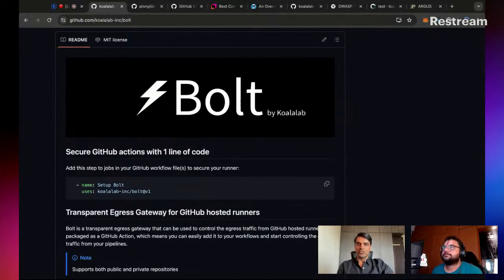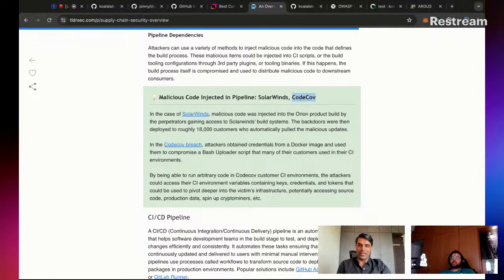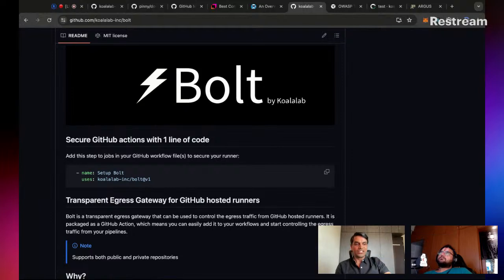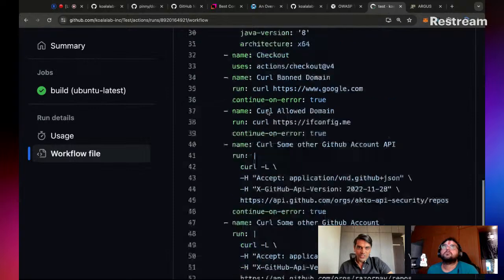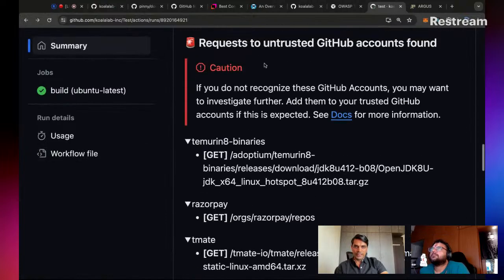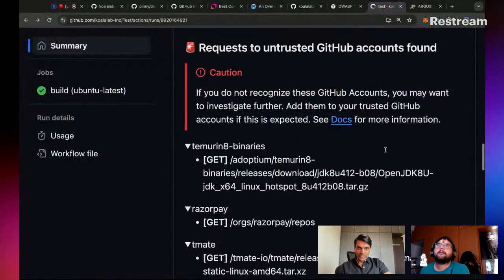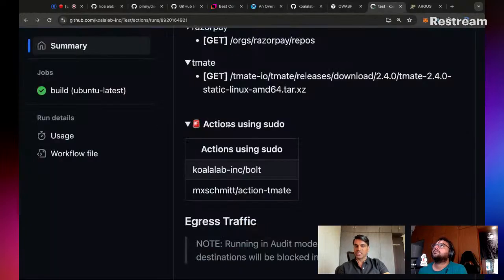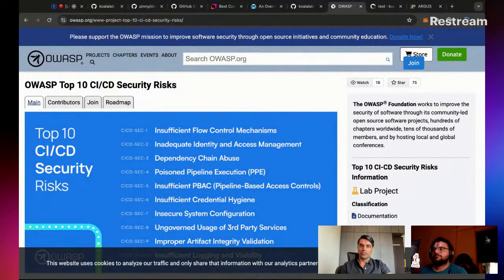Tools & Techniques: BOLT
In this technical deep dive, Abhishek (founder of Koalalab) will showcase BOLT: It is meant for transparent egress monitoring for build systems to harden the GitHub CI environment to enable protection against exfiltration of secrets and tampering of source-code. The idea is to teach how to bring security rigor to build pipelines using paradigms that typically help secure production systems.